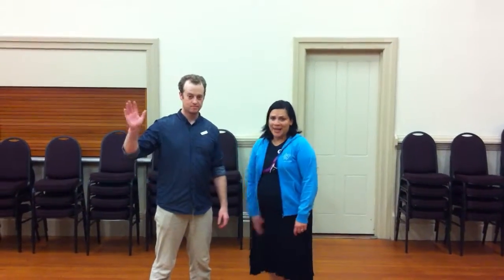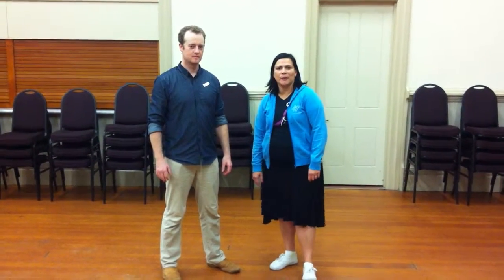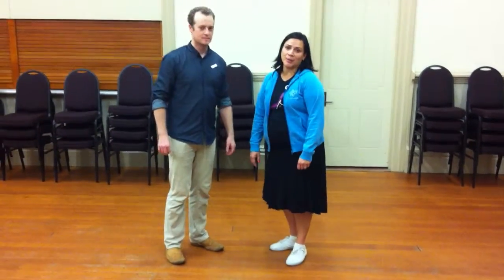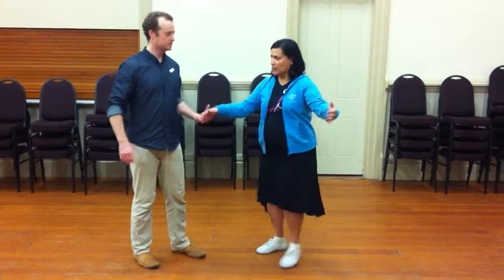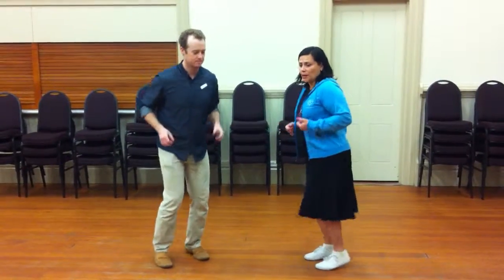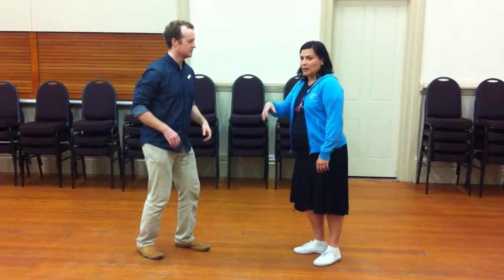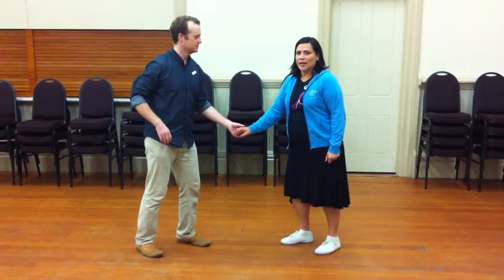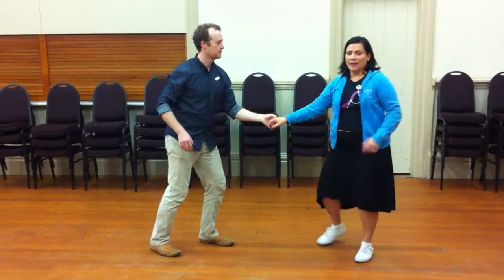Intermediate Swing Dance Lesson (Lindy hop) Wed 16 Oct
Recap with Michelle &Tim
week 2 of 4
6 and 8 count variations